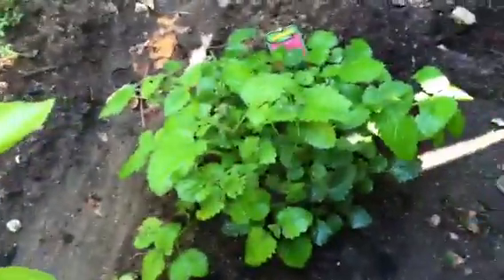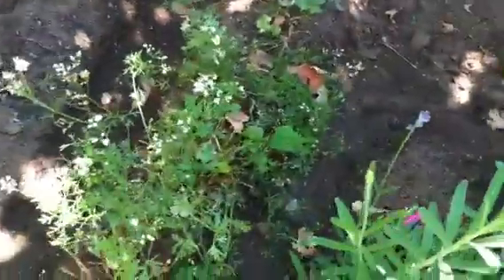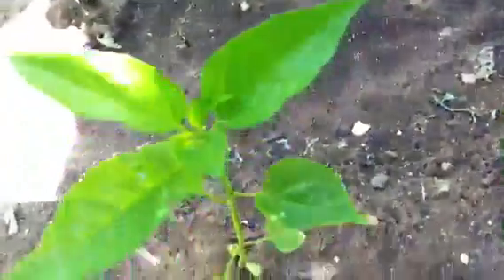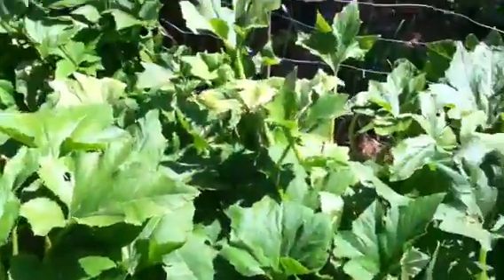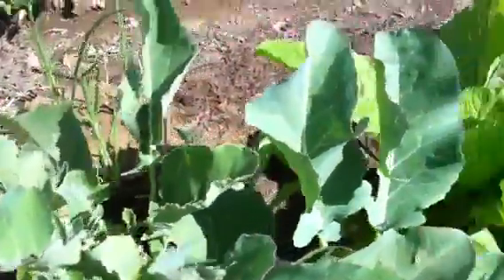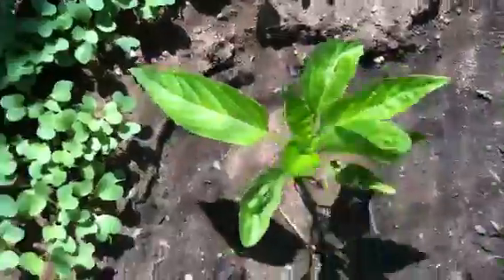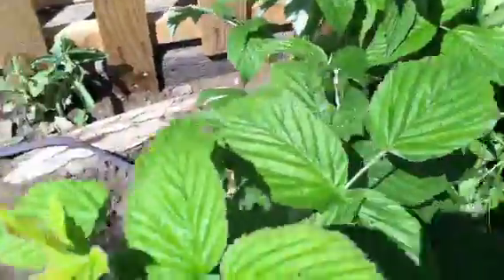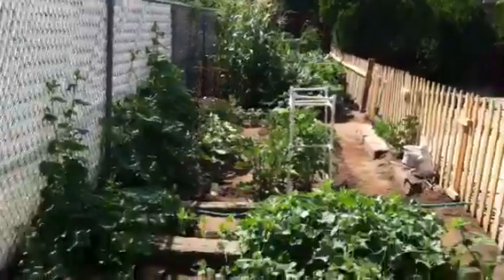Billy's Garden 8813